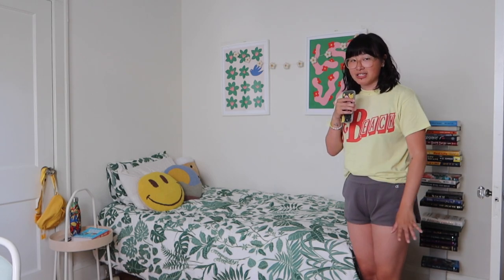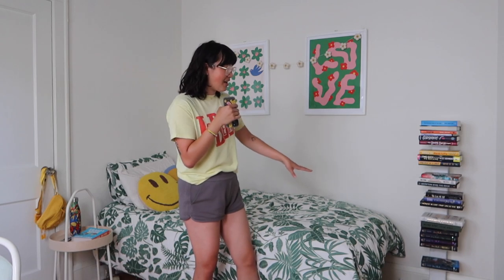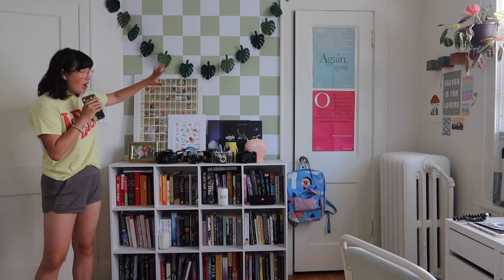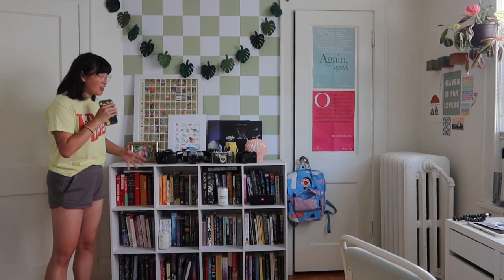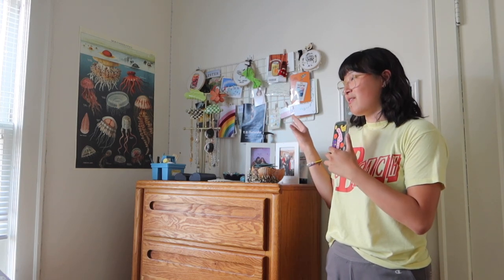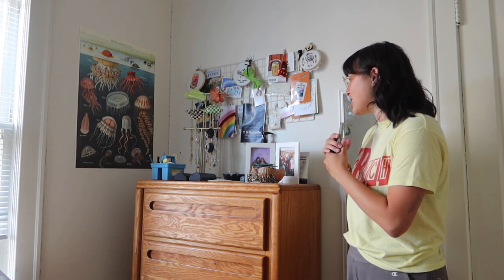✨ creating my ideal WFH space ✨ | plants, books, art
hope you enjoyed how i decorated my tiny little space. details below:

my bed area:
duvet cover:

ikea side table:

my bookshelf area:
wallpaper:

my desk area:
ikea desk:

ikea lamp:

my dresser area:
jewelry organizer:

antique jellyfish poster:

did ya hear the news? i just launched my own book club!

📺 last video:
books that convinced me to leave academia